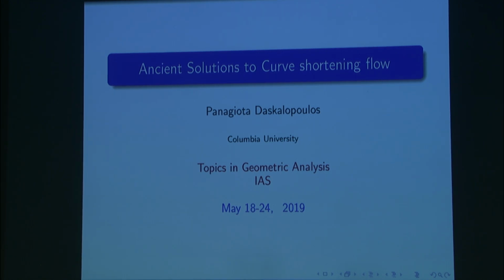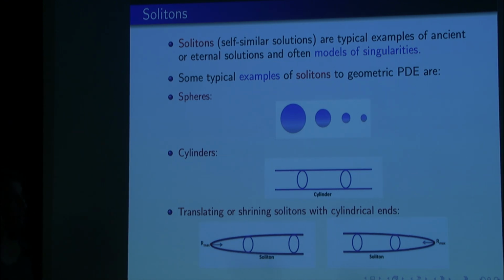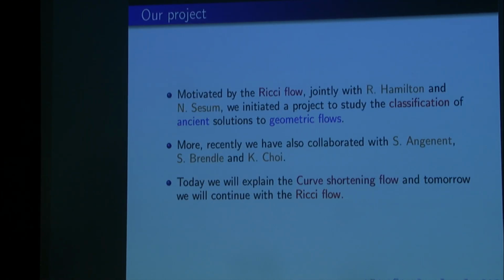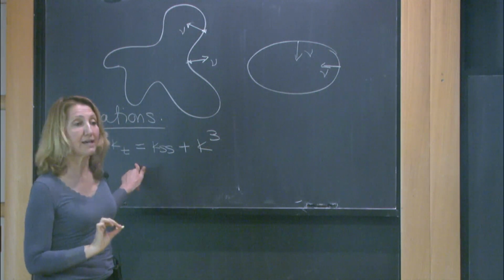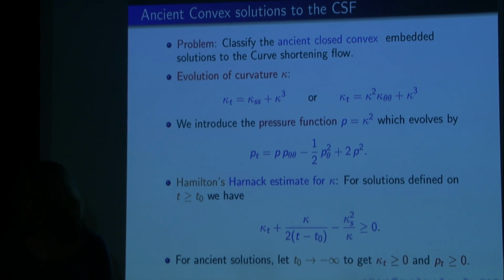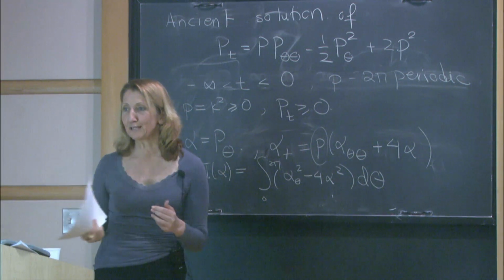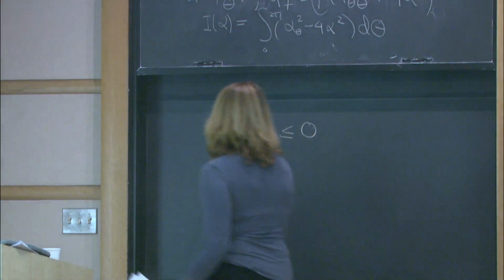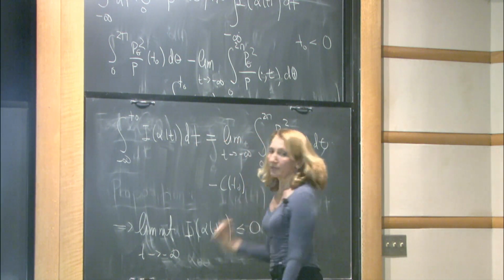Ancient solutions to geometric flows III - Panagiota Daskalopoulos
Women and Mathematics:  Uhlenbeck Lecture Course

Topic: Ancient solutions to geometric flows III
Speaker: Panagiota Daskalopoulos
Date: May 23, 2019